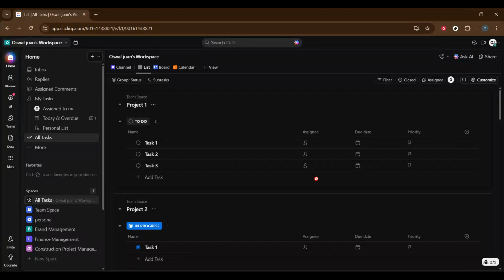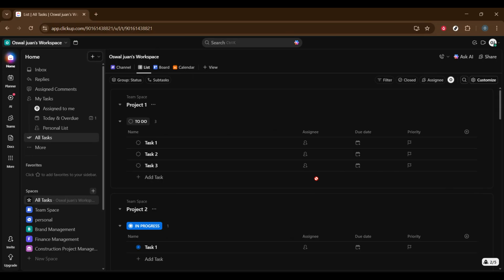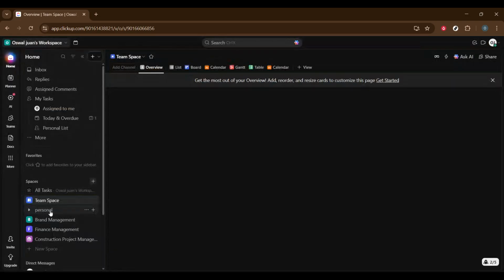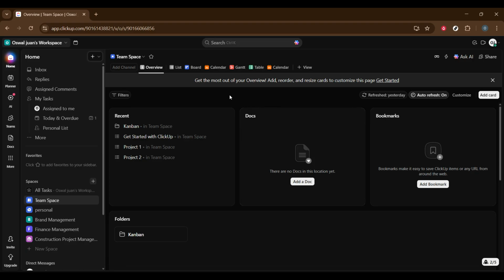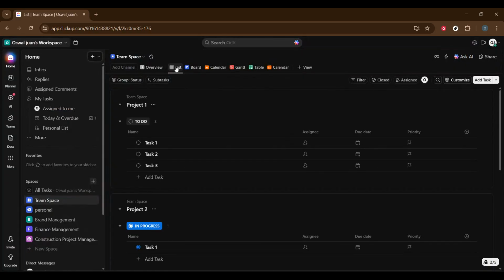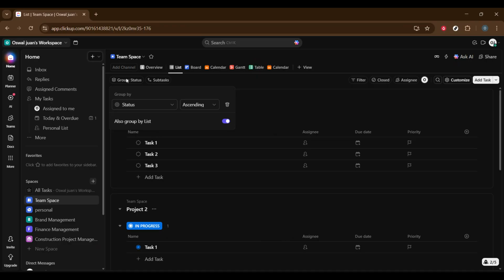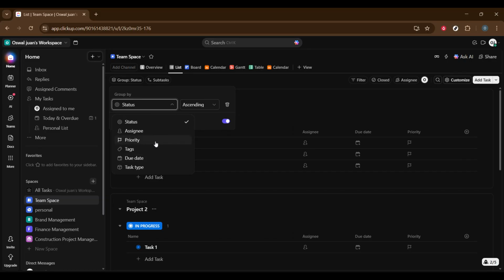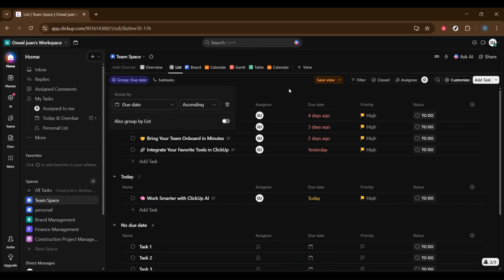How To Group Tasks In ClickUp (2026 Easy Guide)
Learn how to group tasks in ClickUp to organize your lists by status, assignee, priority, and more.
This easy step-by-step tutorial helps you manage tasks faster and stay productive.